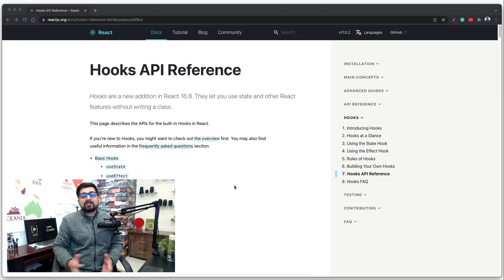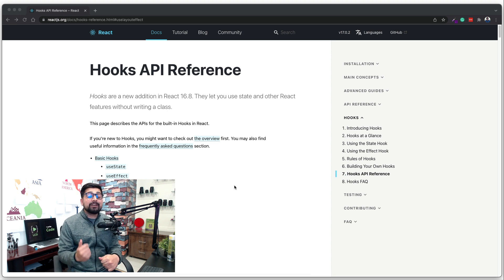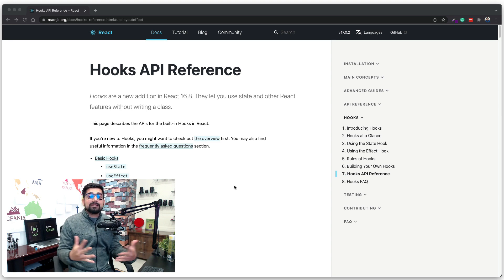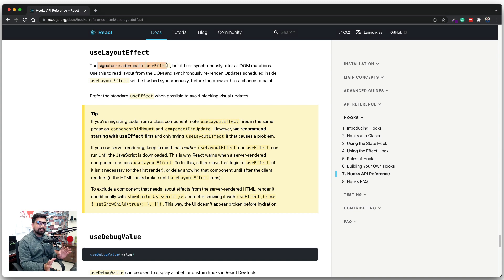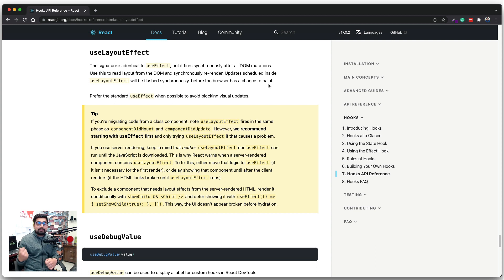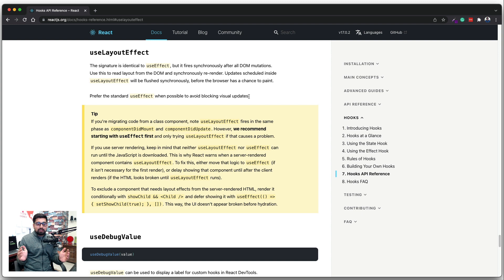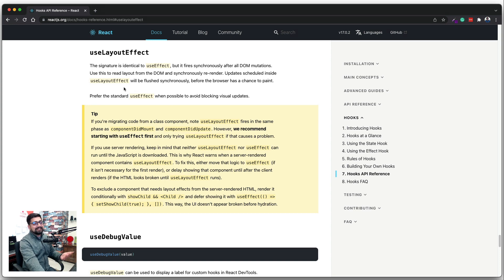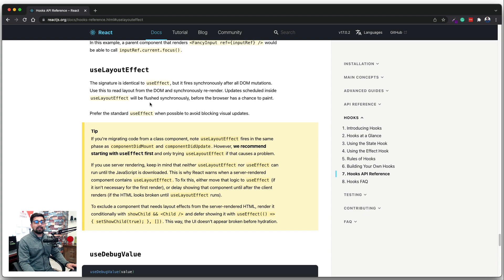useLayoutEffect vs useEffect hook in reactjs